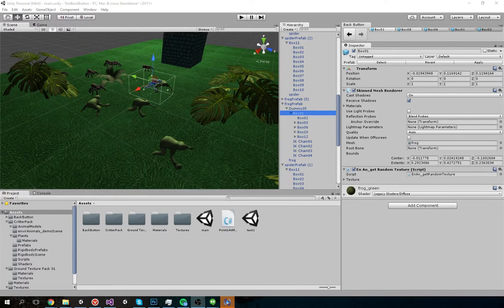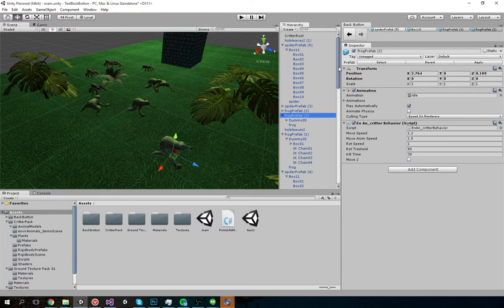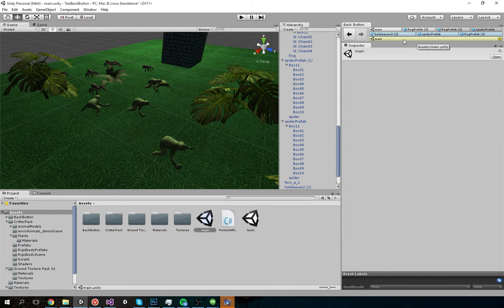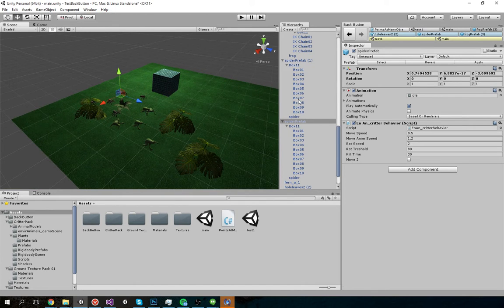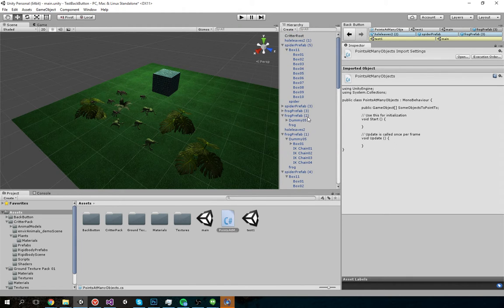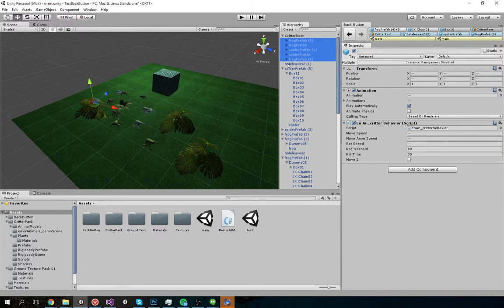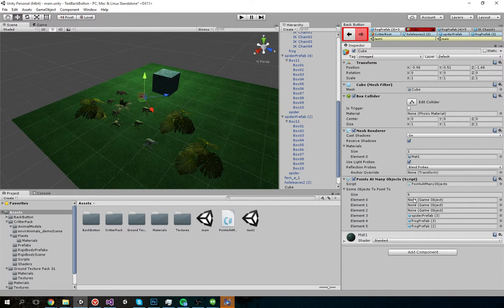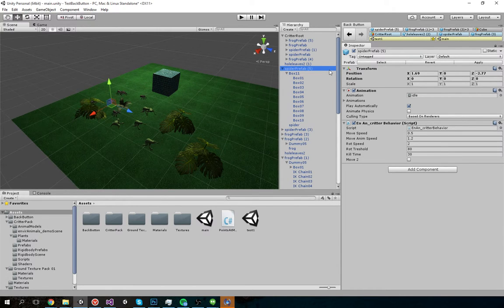Back Button Overview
Unleash the power of your mouse with Back Button - a full-featured history and favorite system for Unity:

- Use your Mouse's Back and Forward buttons to navigate through your selection history *. That's right,
  just like you would in the explorer or your favorite browser.
- Easily highlight-and-lock previous selection items while drag-and-dropping a selection.
- Powerful but simple per-scene and per-project favorites for quick access. You can favorite anything you
  can select, much more than with the standard favorite system.